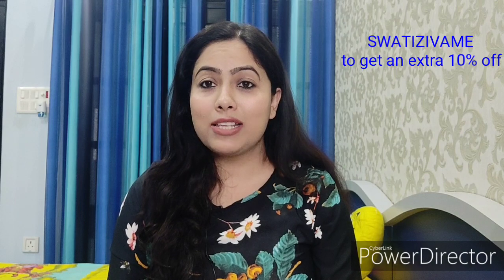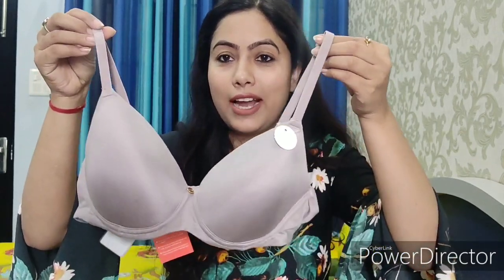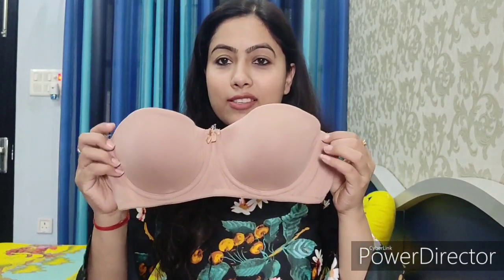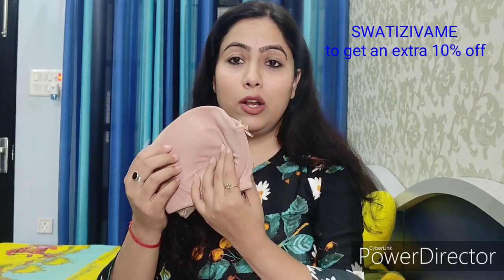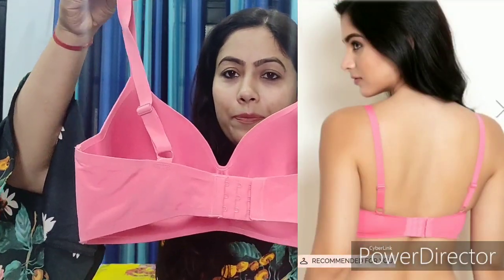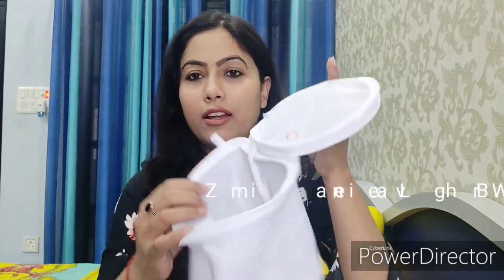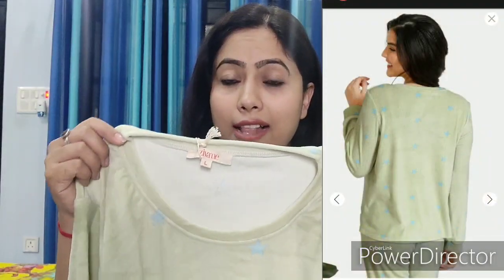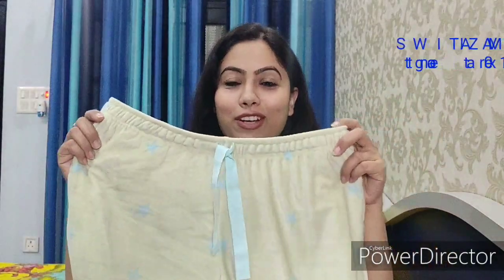BE Party Ready With Zivame! | Zivame Haul | Winter Nightwear & Lingerie Haul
The Z Party Sale starts on 13th November at 8pm.

Buy from here:
Zivame padded Wonder wire t-shirt bra

Take care:-)
Swati Rastogi